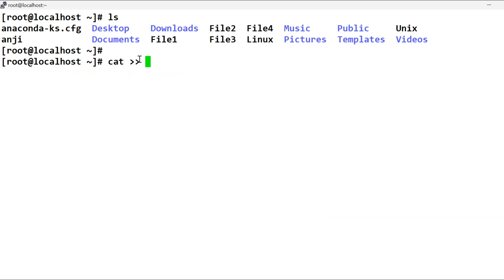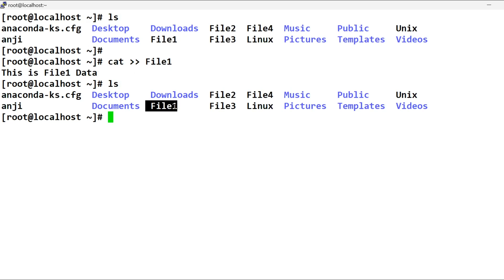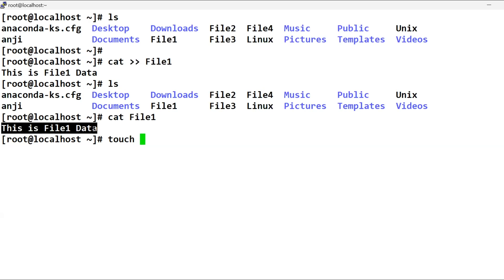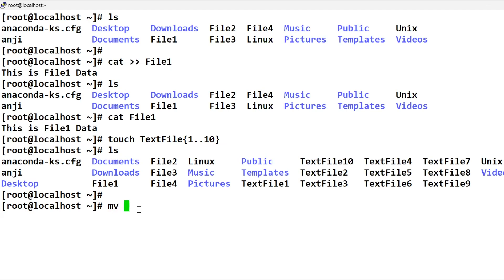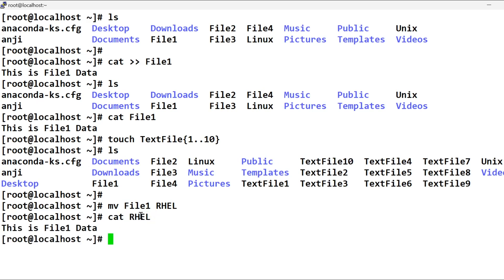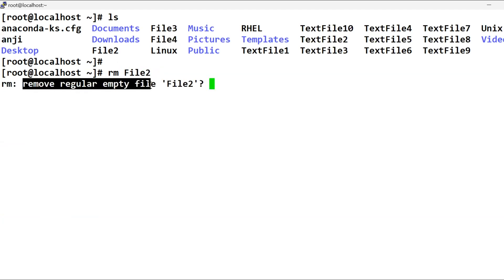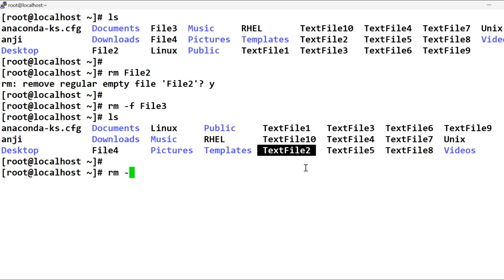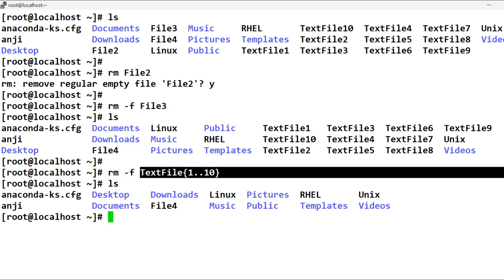Touch Command in Linux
Touch Command in Linux Vashi technologies provide free video courses with complete high quality videos.